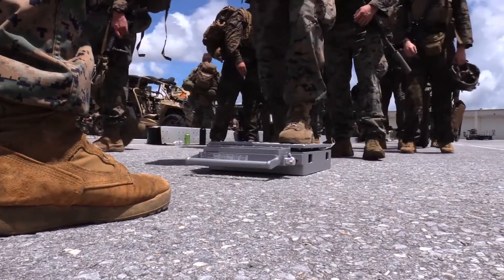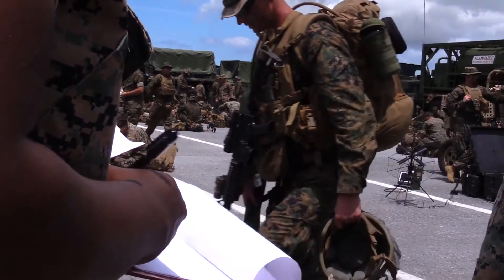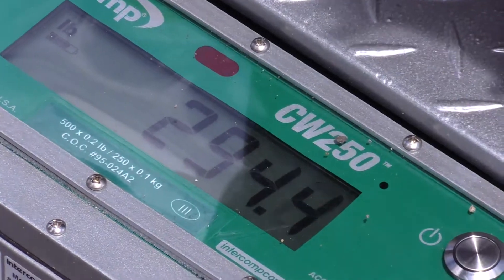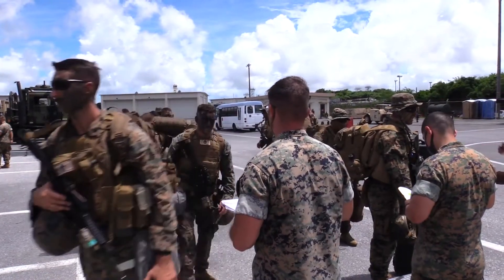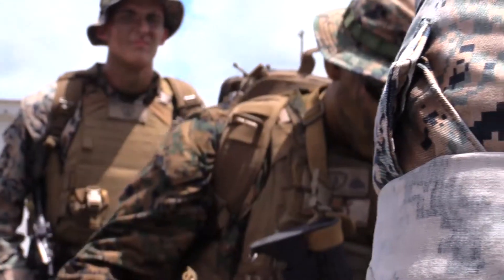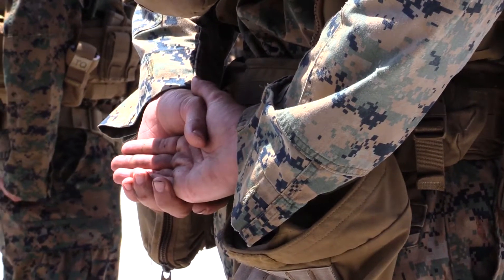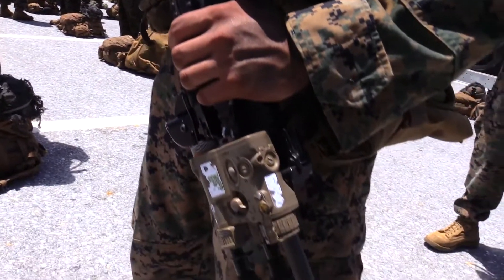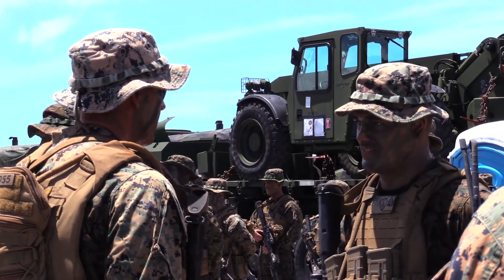2d Battalion, 3d Marines Rapid Response Inspection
U.S. Marines with 2d Battalion, 3d Marines, and Combat Logistics Battalion 4, 3rd Marine Logistics Group, conduct an integrated rapid response inspection at Kadena Air Base, Okinawa, Japan, August 25, 2021. Routine short-notice inspections ensure IIIMEF Marines remain ready to rapidly deploy and maintain regional security in the Indo-pacific. 2/3 is currently deployed under 4th Marine Regiment.